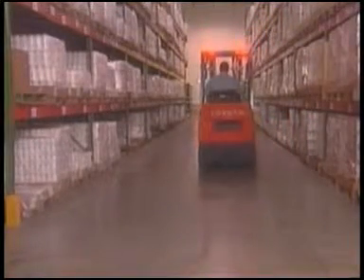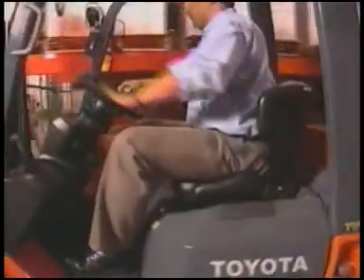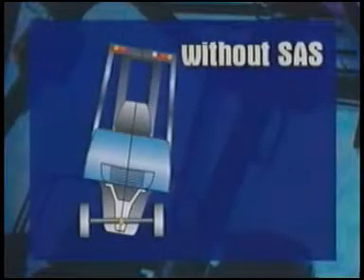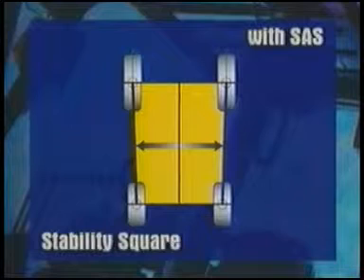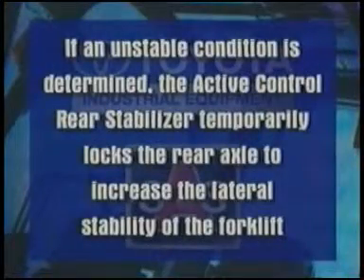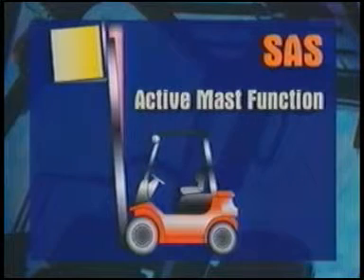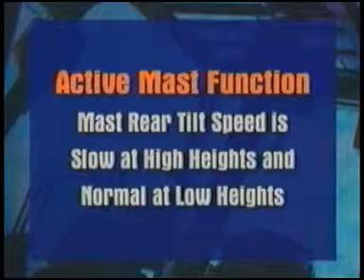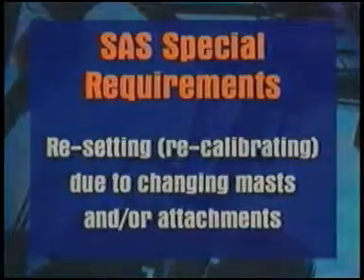TOYOTA SAS Technology